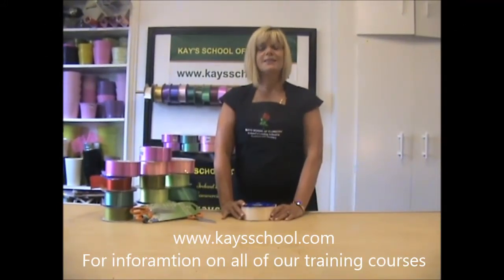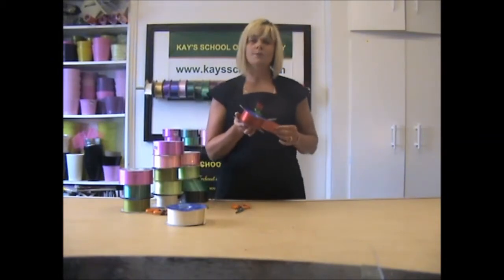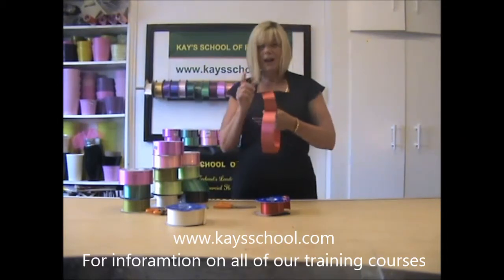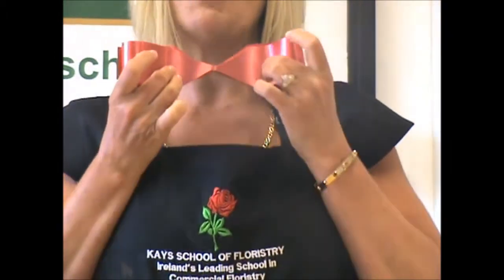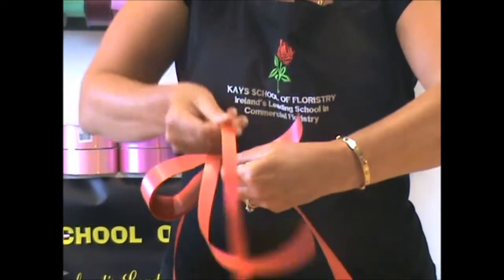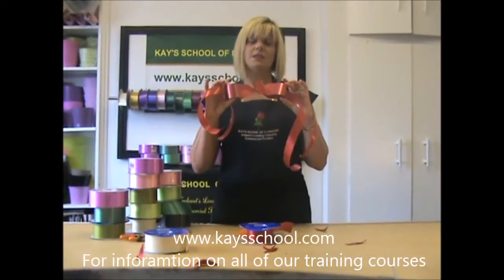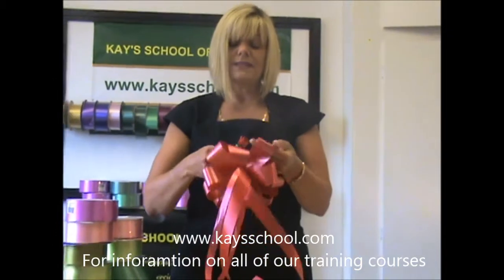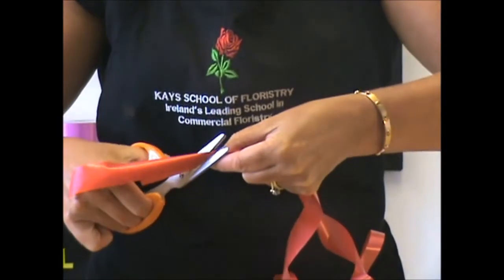How to make a Large Red Cluster Florist Bow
A short tutorial on making a large red cluster florist bow using paper florist ribbon